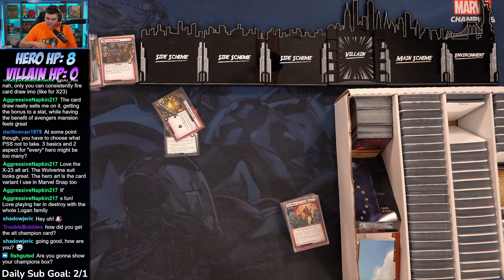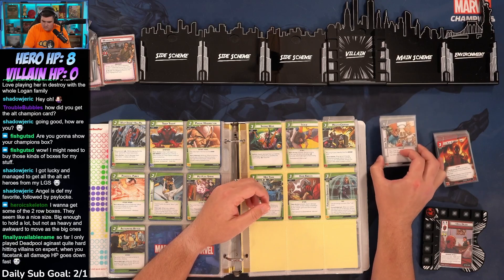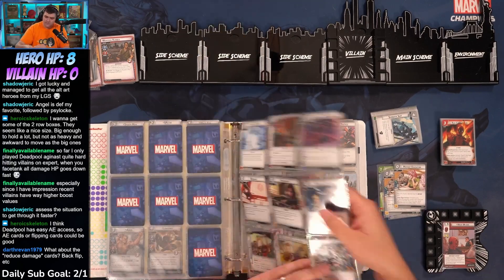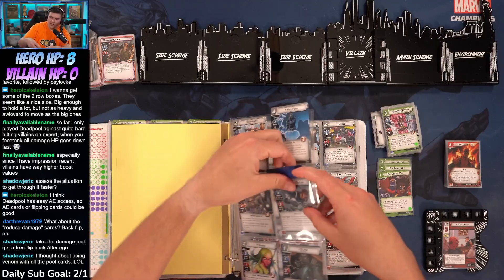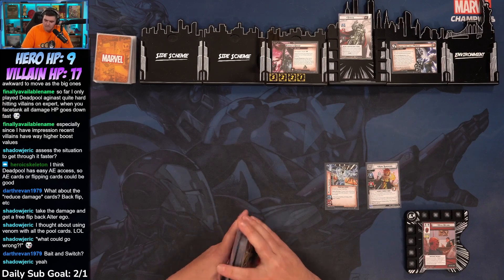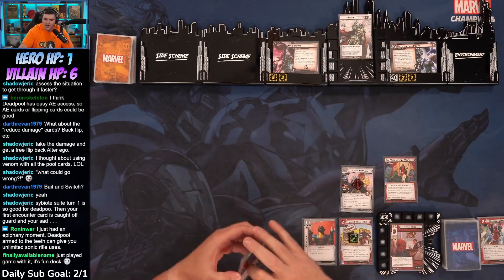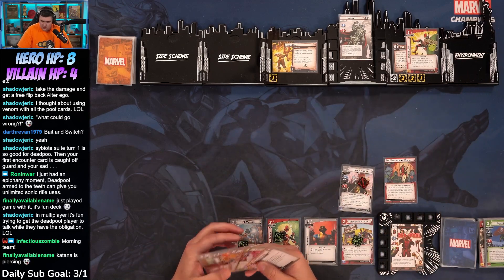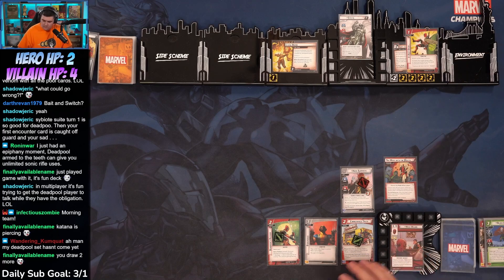Marvel Champions Deadpool vs Expert Stryfe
Deadpool faces off against Stryfe!

0:00 Start and Deck Build
17:20 Gameplay